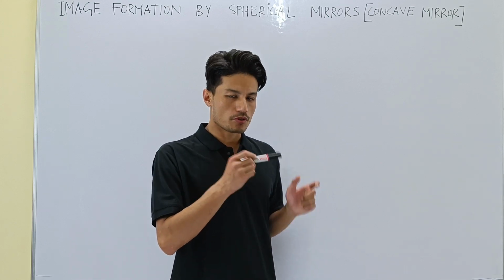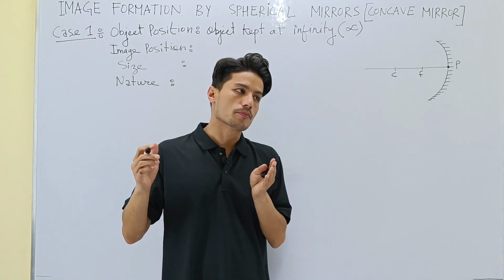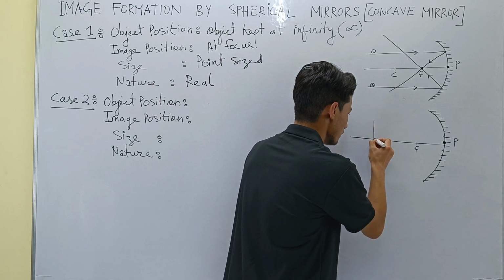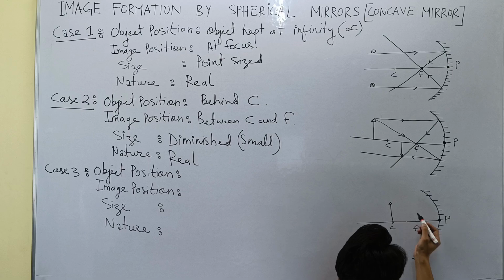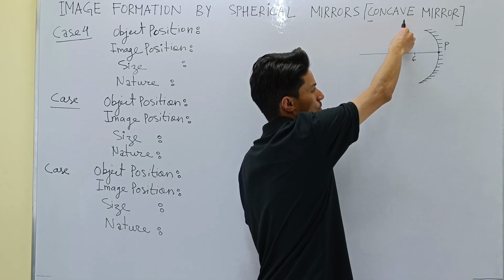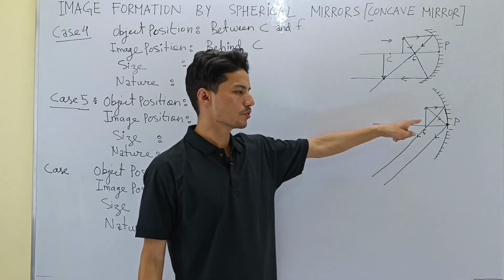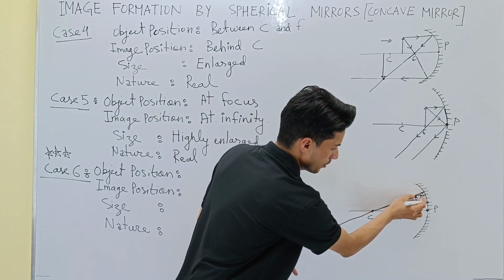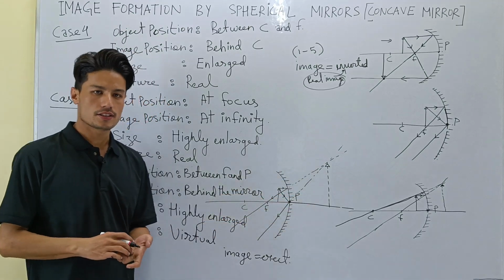Image Formation By Concave Mirrors / Light-Reflection And Refraction / Case 1-6 [Class 10]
Image Formation By Concave Mirrors.